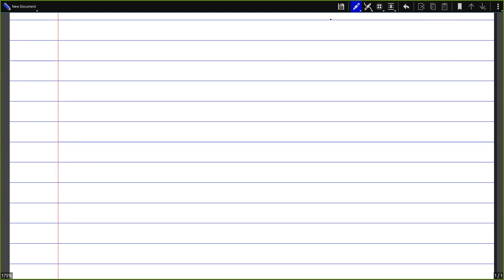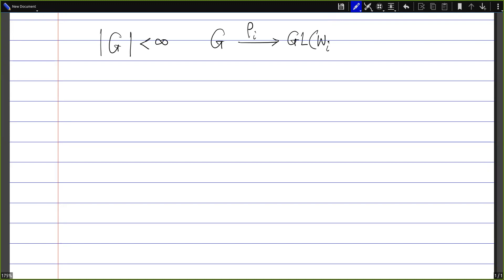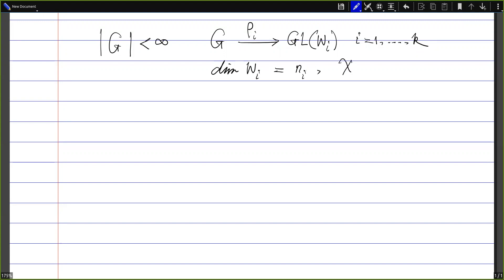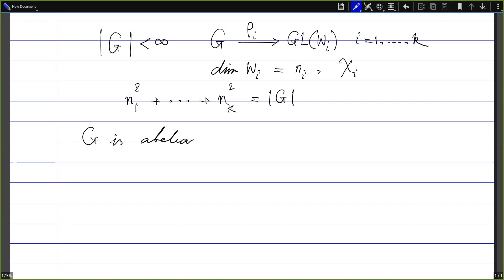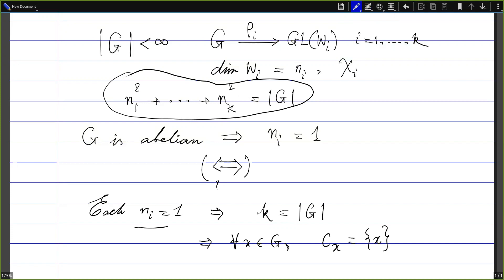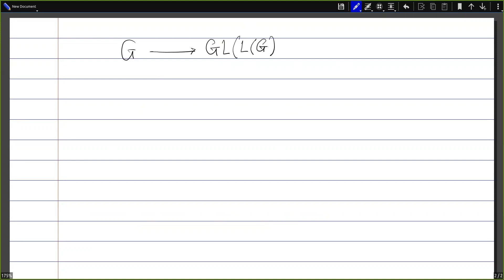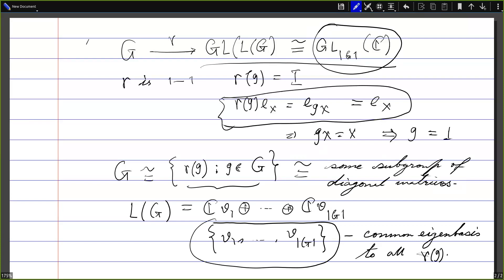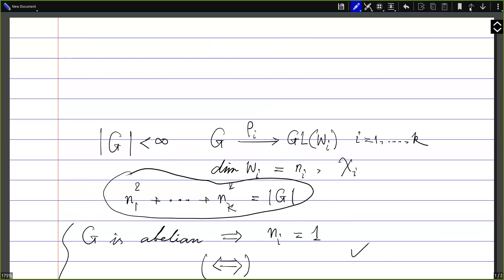Characters of finite abelian groups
We prove that for a finite group G, the following are equivalent:
1. G is abelian, and
2. Every complex irreducible representation of G has dimension 1.

Using this one can prove that, for a finite group G, any irreducible representation of G has dimension at most |G|/|A| for every abelian subgroup A of G.